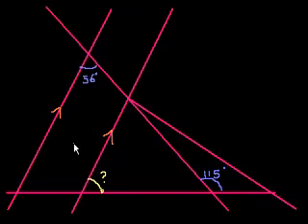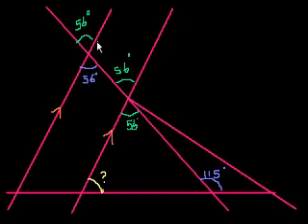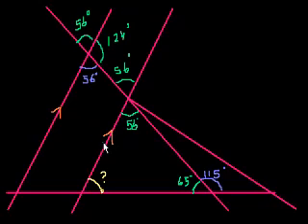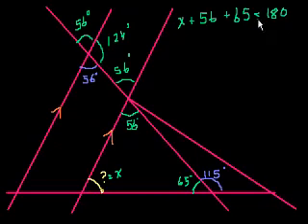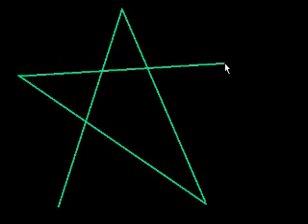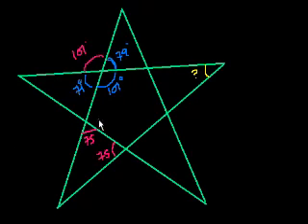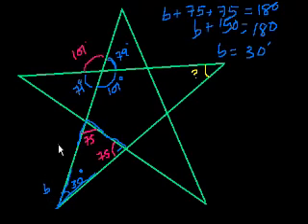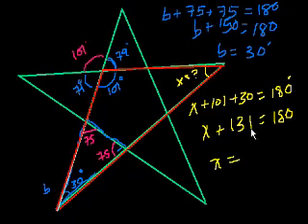The angle game part 1 - Angles and intersecting lines